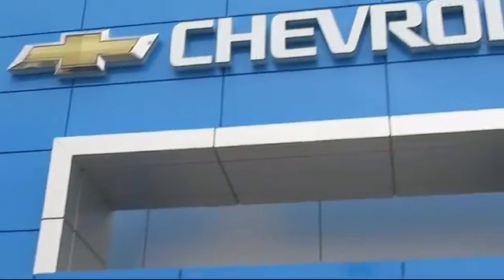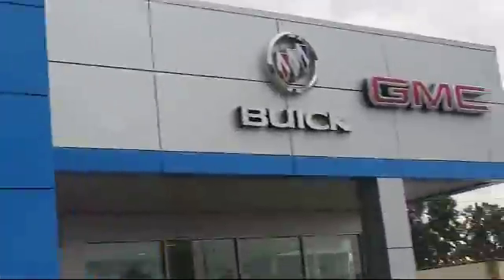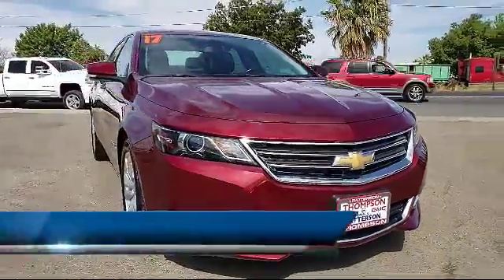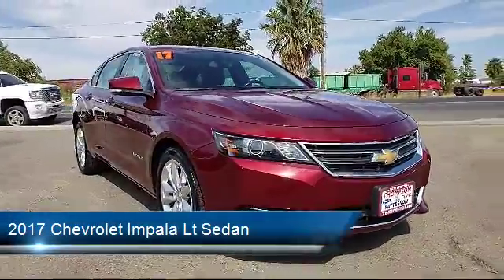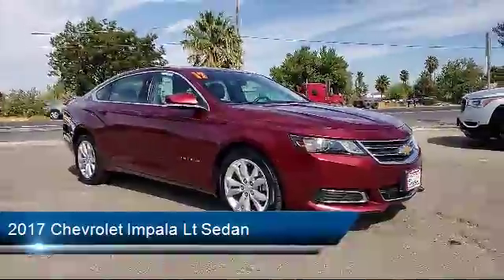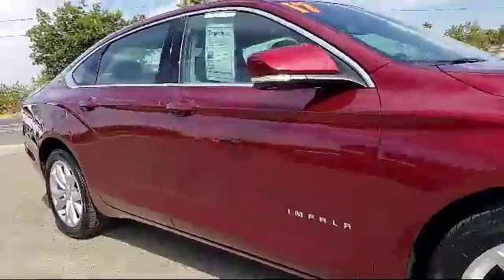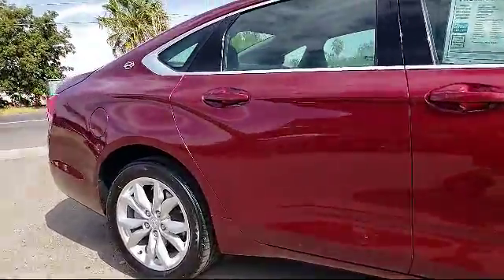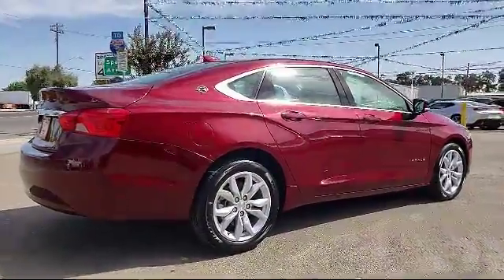2017 Chevrolet Impala Lt Sedan Modesto Tracy Turlock Los Banos Merced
2017 Chevrolet Impala Lt Sedan Stock Number: P5331 Vin:2G1105SA4H9138108.

701 S. 2nd Street